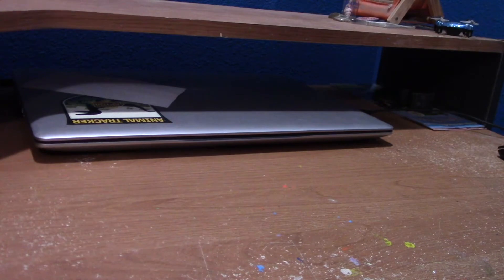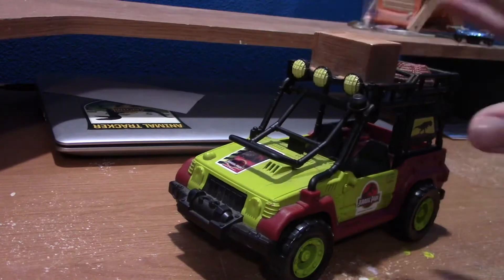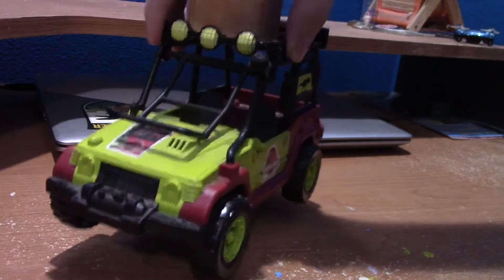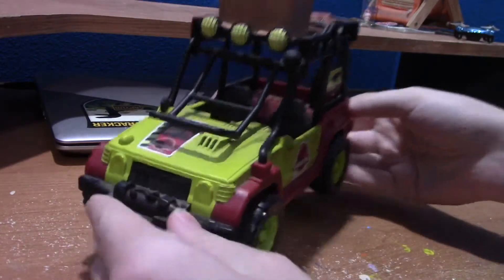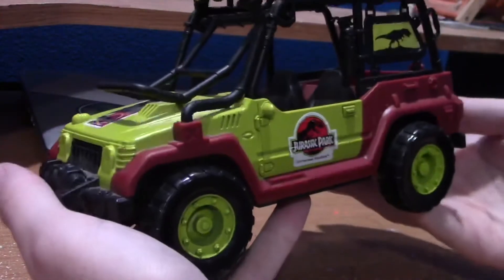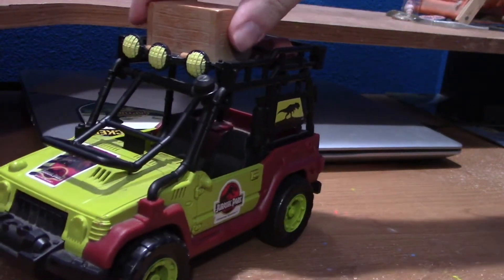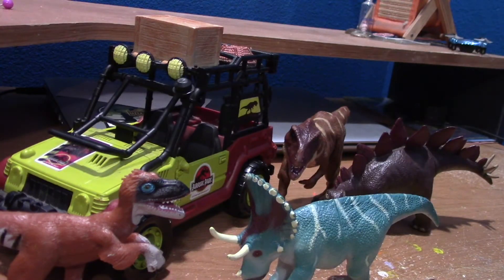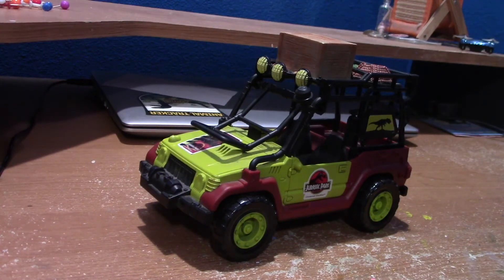Off Roader w/ sound | Jurassic park universal studios toyline review